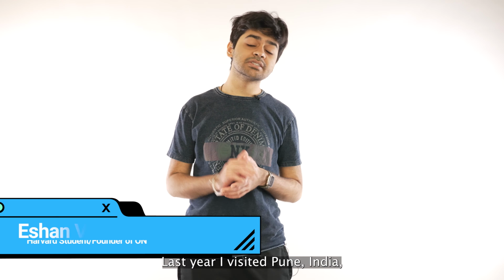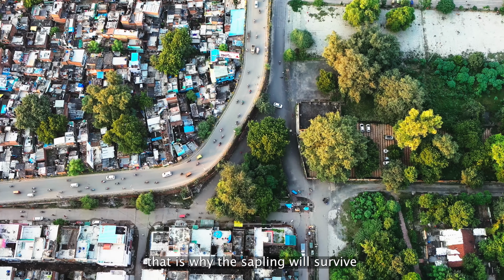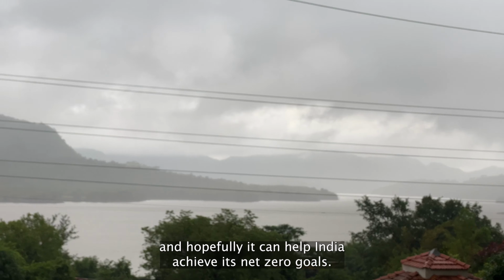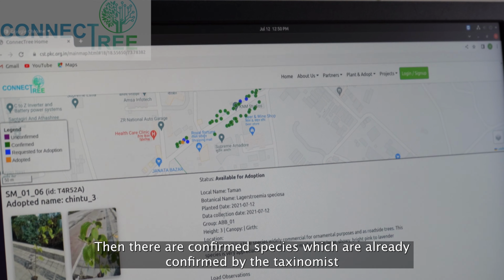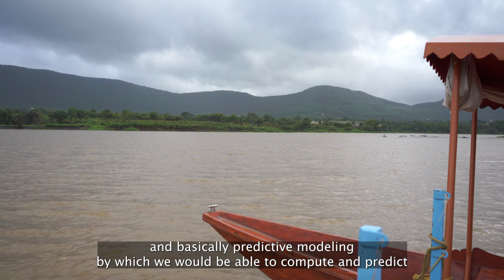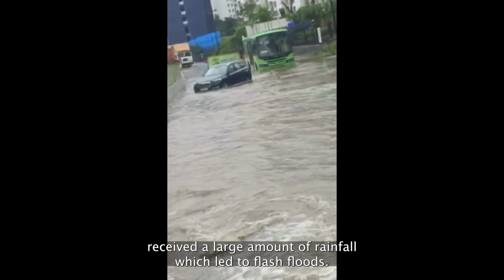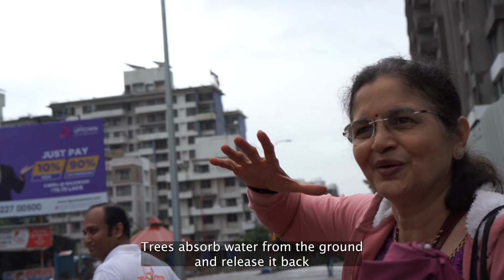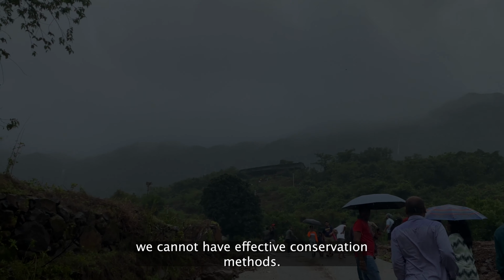Taking Root: A Story of Conservation Efforts in India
The Pune Knowledge Cluster is a group of individuals and organizations based in Pune, India, working towards the goal of sustainable development and climate action. ConnectTree is one of their flagship projects, which aims to encourage community-based conservation efforts across India, through the use of an AI-enabled web platform.

With the recent increase in flooding in Pune, the need for such a platform has become more critical than ever. ConnectTree provides a platform for communities to come together and take action toward conservation and sustainability. The platform offers tools and resources to help individuals and organizations take action towards climate action, such as tracking their carbon footprint, identifying opportunities for energy efficiency, and connecting with others who share their goals.

In this video, we take a closer look at ConnectTree and how it is making a difference in Pune and beyond. We hear from members of the Pune Knowledge Cluster and the wider community about their experiences with the platform, and how it has helped them to take meaningful action towards climate action.

If you are interested in learning more about the Pune Knowledge Cluster and its innovative work in the climate space, or if you are looking for ways to get involved in conservation and sustainability efforts in your own community, then this video is for you!

The Outspoken Narrative is a diverse group of high school/college students from across the country, that run a docuseries studio aiming to have conversations about the most pressing conservation topics.

In each film, we tackle a different issue. We tell the story through the facts and the first-hand experiences of people on the ground.